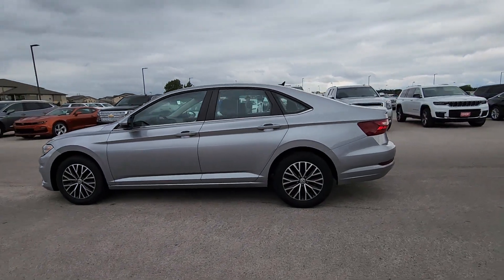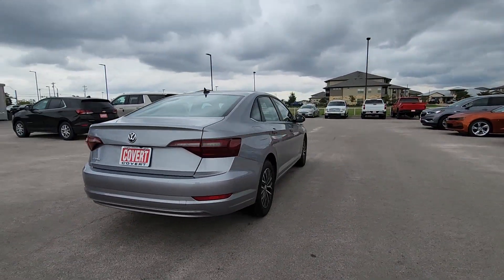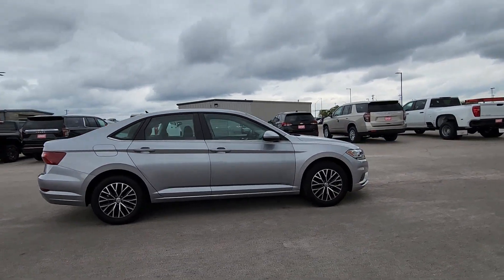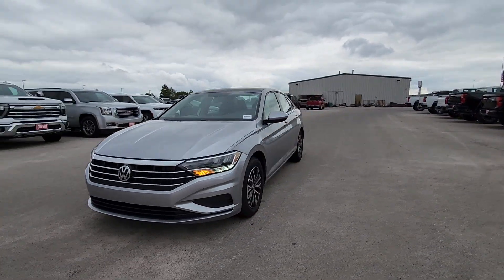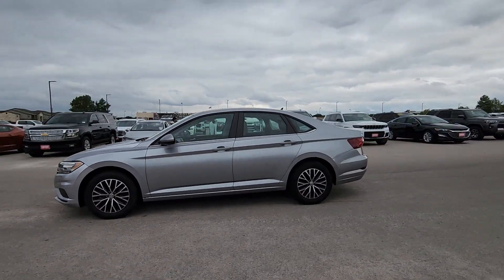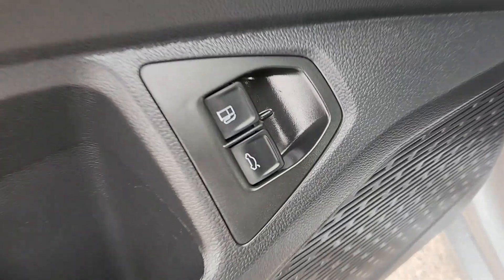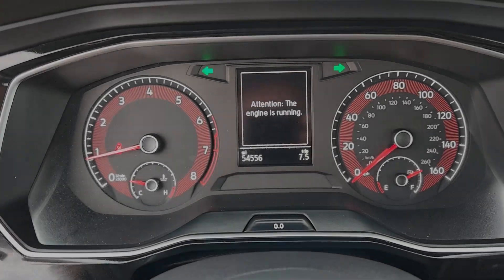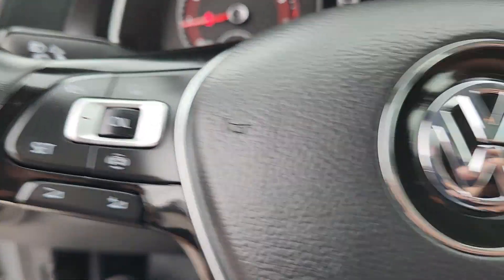2021 Volkswagen Jetta Austin, San Antonio, Bastrop, Killeen, College Station, TX AP9899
Used 2021 Volkswagen Jetta 1.4T SE available in Austin, Texas at Covert Chevrolet Buick GMC. Servicing the San Antonio, Bastrop, Killeen, College Station, TX area.

702 State Hwy 71 West

**ONE OWNER** **LEATHER** **HEATED SEATS** **APPLE CAR PLAY** **SUNROOF** **BACK-UP CAMERA** 4-Wheel Disc Brakes ABS brakes Air Conditioning Alloy wheels Automatic temperature control Brake assist Bumpers: body-color Delay-off headlights Driver door bin Driver vanity mirror Dual front impact airbags Dual front side impact airbags Electronic Stability Control Emergency communication system: VW Car-Net services (capabilities require enrollment or subscription) Exterior Parking Camera Rear Front anti-roll bar Front Bucket Seats Front Center Armrest Front dual zone A/C Front reading lights Front wheel independent suspension Fully automatic headlights Heated door mirrors Heated Front Comfort Sport Seats Heated front seats Illuminated entry Leather Shift Knob Low tire pressure warning Occupant sensing airbag Outside temperature display Overhead airbag Overhead console Panic alarm Passenger door bin Passenger vanity mirror Perforated V-Tex Leatherette Seat Trim Power door mirrors Power driver seat Power moonroof: Panoramic Power steering Power windows Rear anti-roll bar Rear reading lights Rear seat center armrest Rear window defroster Remote keyless entry Speed control Speed-sensing steering Split folding rear seat Steering wheel mounted audio controls Tachometer Telescoping steering wheel Tilt steering wheel Traction control Trip computer Variably intermittent wipers Wheels: 16 2-Tone Machined Alloy. CARFAX One-Owner. 2021 Volkswagen Jetta 1.4T SE FWD 8-Speed Automatic 1.4L TSIbrbrRecent Arrival! 29/39 City/Highway MPG